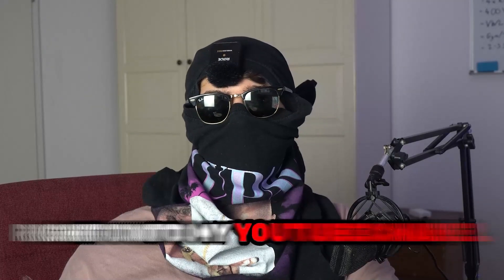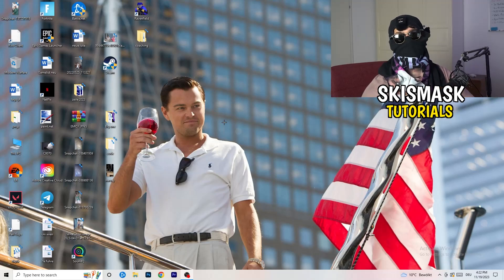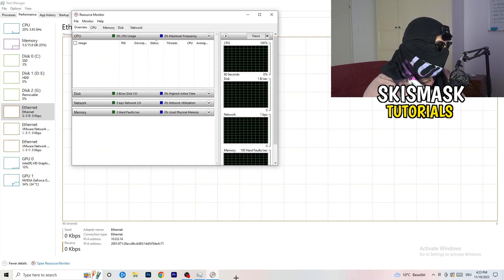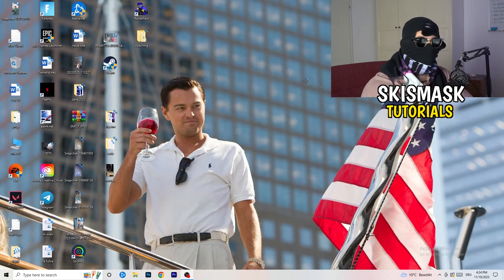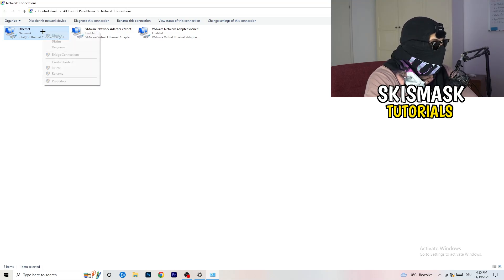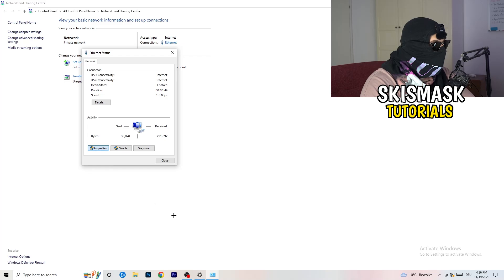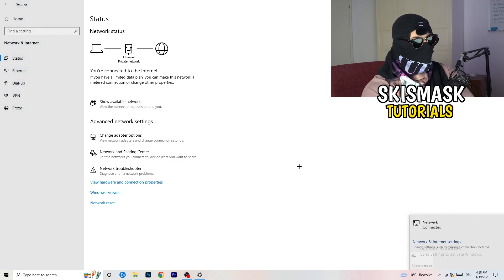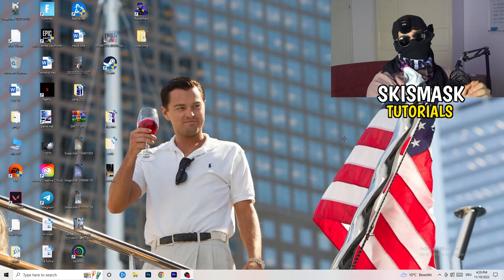How To Fix Network Issues & Ping in Dead by Daylight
Get lower ping Beat Saber,
Get lower ping on Beat Saber,
Dead by Daylight server offline,
Get lower ping in Beat Saber,
Lower ping,
How to improve ping in Beat Saber,
Dead by Daylight how to get lower ping,
Low ping Beat Saber,
Dead by Daylight connection lost,
Dead by Daylight connection problem,
Dead by Daylight connection issues,
Dead by Daylight connection error,
Dead by Daylight connection issues pc,
Dead by Daylight network connection lost fix pc,
How to fix Dead by Daylight network connection lost,
Fix Dead by Daylight connection issues,